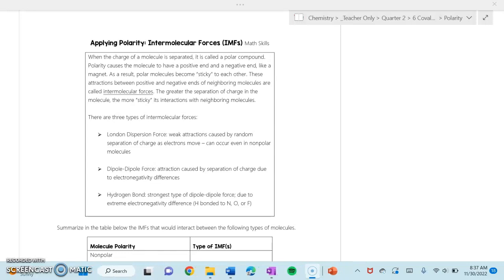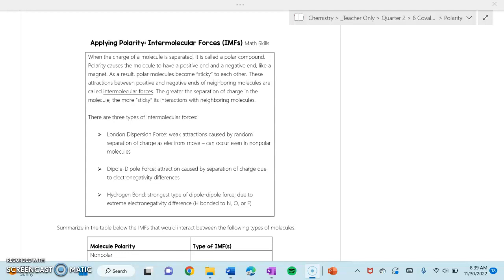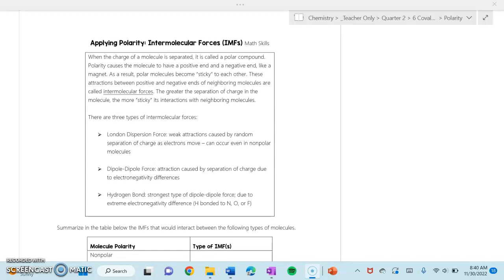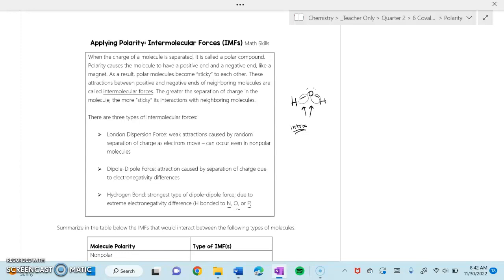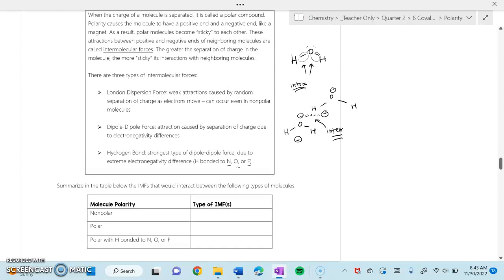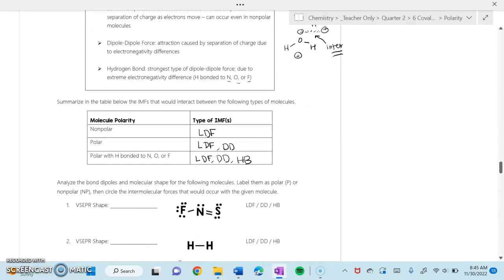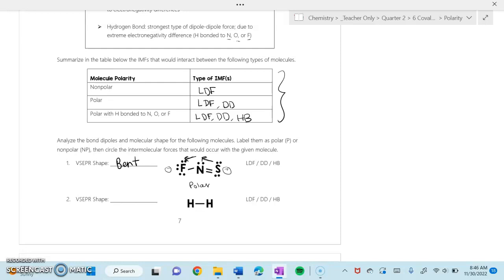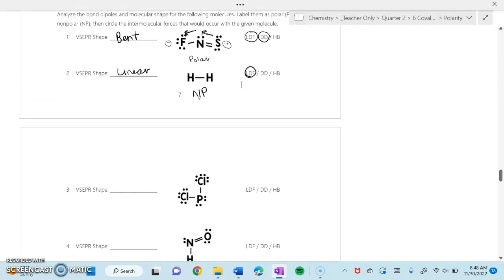Applying Polarity with IMFs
{Molecular Polarity, Molecular Shape, Bond Dipole, London Dispersion Force, Dipole-Dipole Force, Hydrogen Bond, Intermolecular Force, Intramolecular Force}